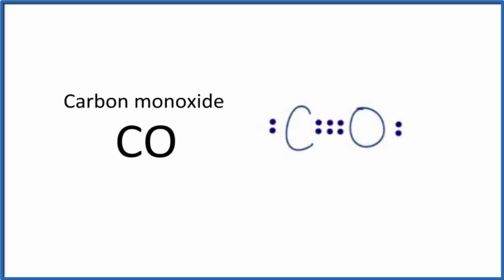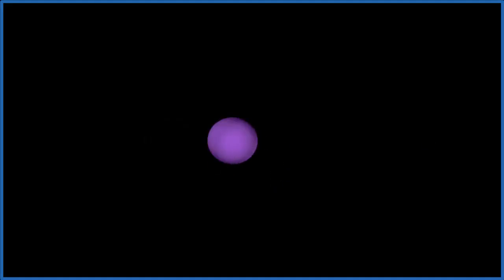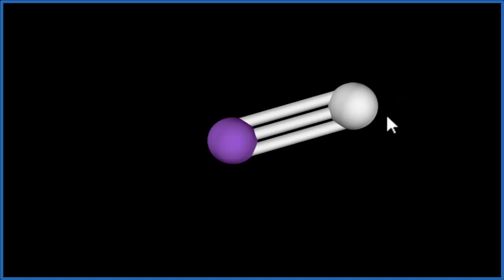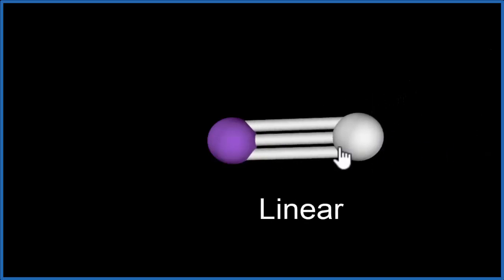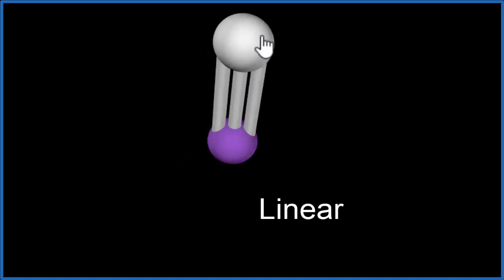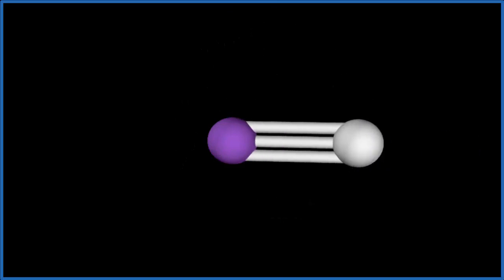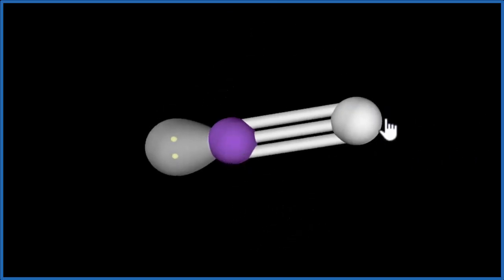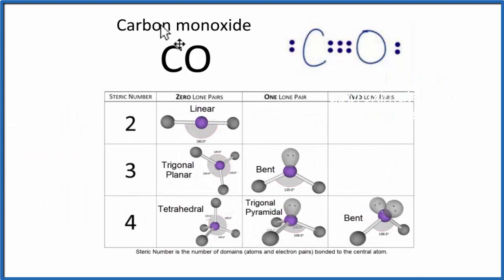CO Molecular Geometry / Shape and Bond Angles (Carbon monoxide)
A quick explanation of the molecular geometry of CO including a description of the CO bond angles.

Looking at the CO Lewis structure we can see that there are only two atoms.  Based on VSEPR Theory (Valence Shell Electron Pair Repulsion Theory) the electron clouds on atoms and lone pair of electrons around O and C atoms will repel each other.  As a result they will be pushed apart giving the CO molecule a linear geometry or shape.

The CO bond angle will be about 180 degrees since it has a linear molecular geometry.

1) Draw the Lewis Structure for the compound.
2) Predict how the atoms and lone pairs will spread out when the repel each other.
3) Use a chart based on steric number (like the one in the video) or use the AXN notation to find the molecular shape. This will be determined by the number of atoms and lone pairs attached to the central atom.